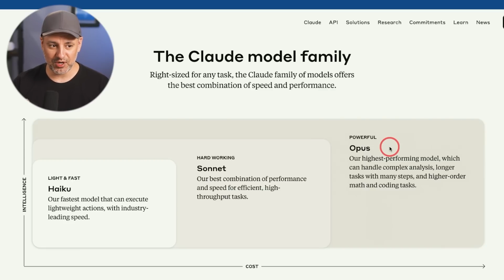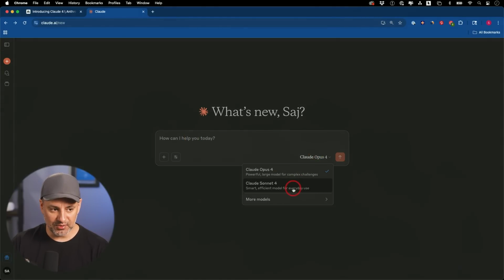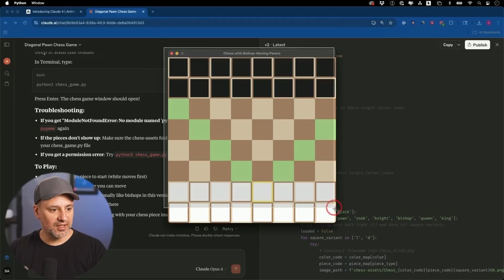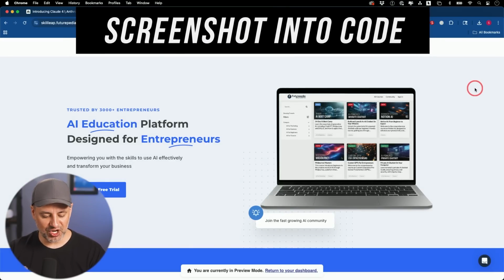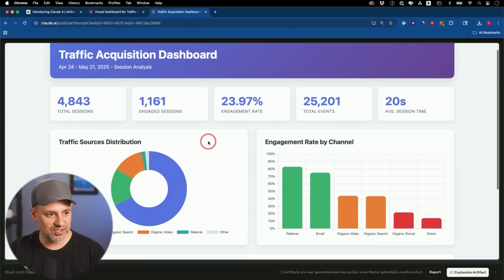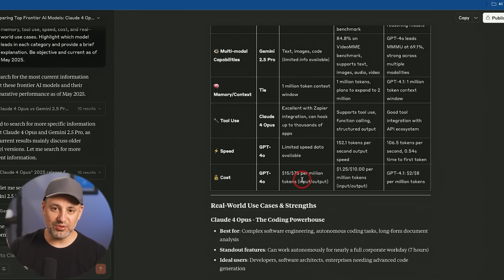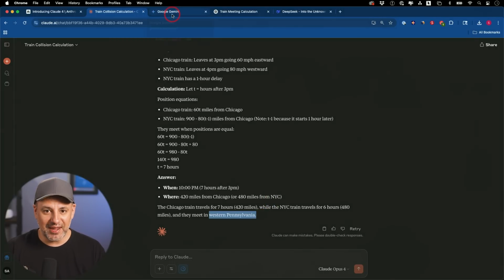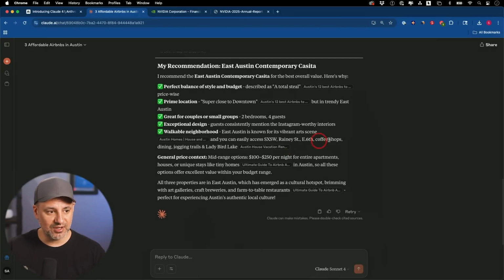Claude 4 Is Finally Here - And I Pushed It to the Limit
🚀 Learn how to use AI to grow your business. Access 20+ expert courses & community—free for 7 days

I walk through how I test Claude 4's newest models, Claude Opus 4 and Claude Sonnet 4, using real-world tasks to see how they compare to other top AI models like ChatGPT and Gemini.

I try coding a custom chess game in Python, running long documents through its 1 million token context window, and building visual dashboards from data. I also show how well it does with logical reasoning, web search, and acting like a personal assistant. I even see if it can turn a screenshot into usable web code for a site banner. Claude’s new “extended thinking” and web tools really help make responses smarter.

Claude Opus 4 claims to be the best coding model out there now. It worked great with some prompts, but still had issues with complex logic. Claude Sonnet 4 is free to use and better than Sonnet 3.7, though uploading screenshots doesn’t work the same right now. I also tested it on a tricky train riddle and Airbnb research — it handled both well.